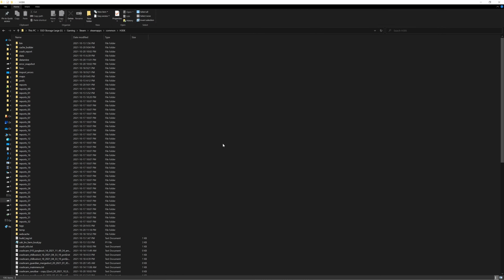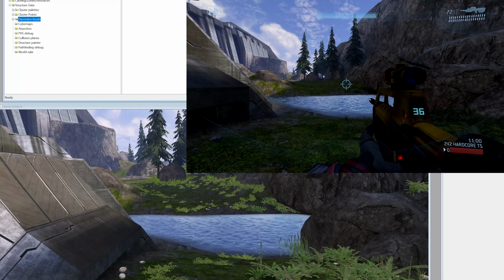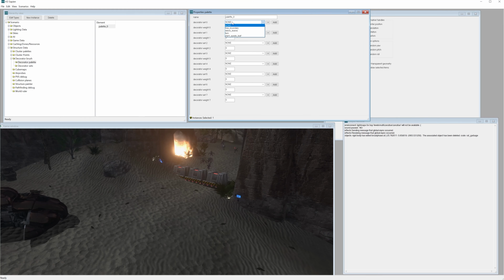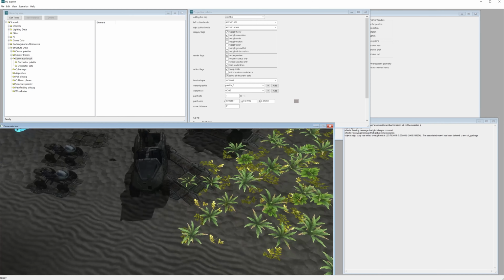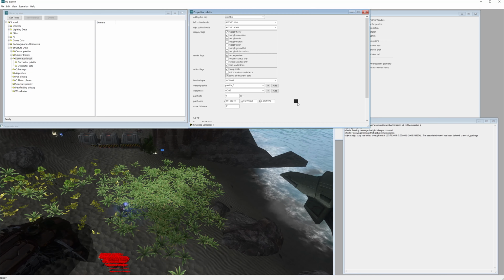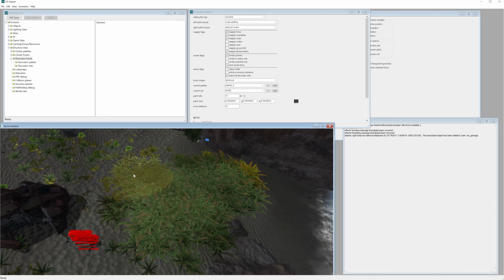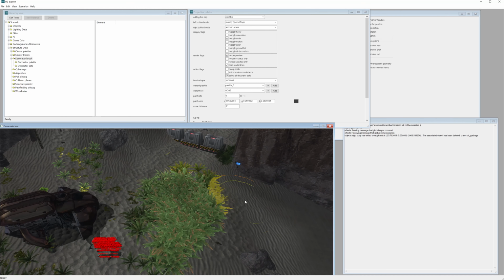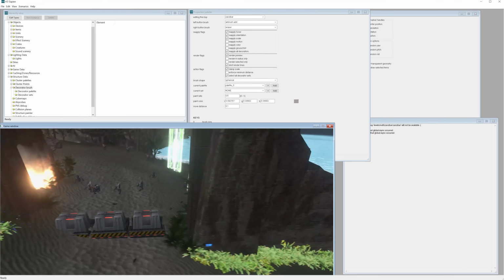MCC Halo 3 Mod Tools Tutorial Episode 14 - Decorator Brush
With the release of MCC Season 8 came along mod tools! Here is a series on how to get started! In this episode we will talk the Decorator Brush! In my opinion it's the one of the most powerful tools and super fun to use! I hope you all enjoy the video! more to come!